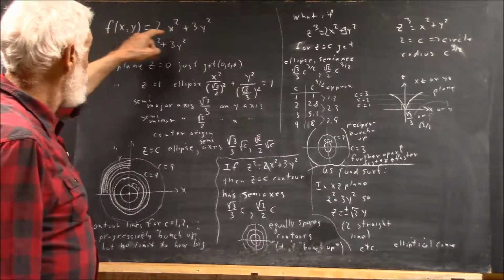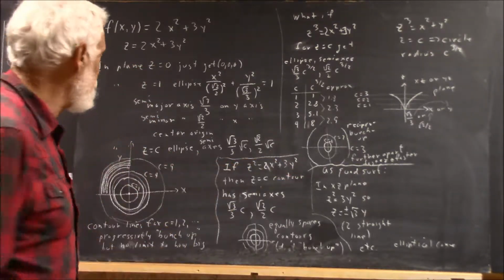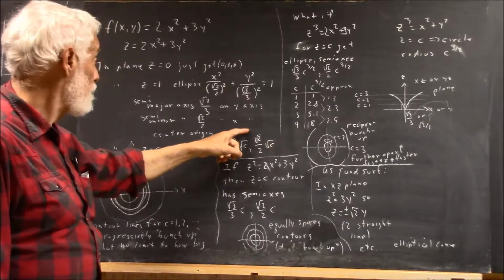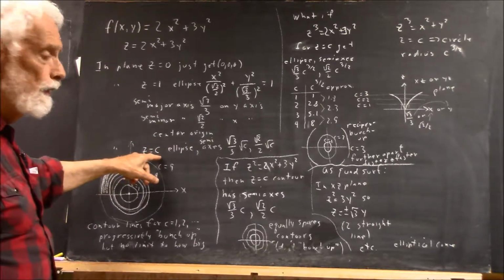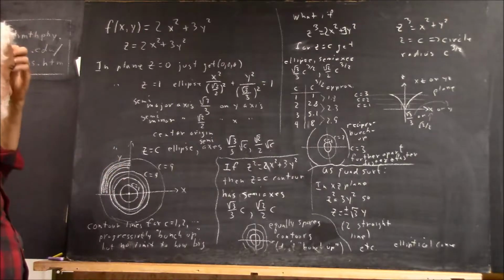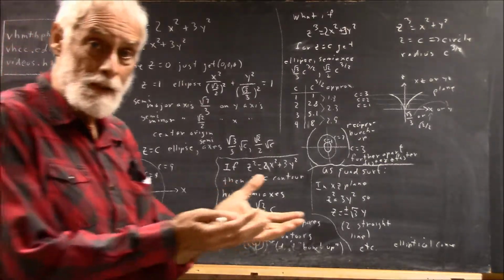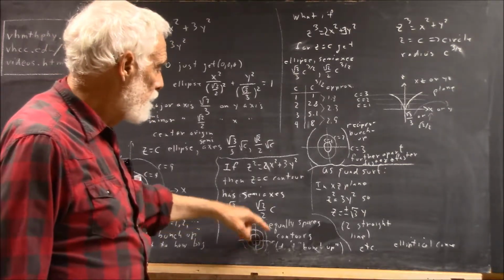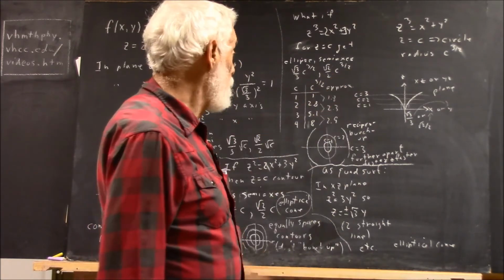daguniv 0703 level curves for series of functions starting with an elliptical paraboloic then chang